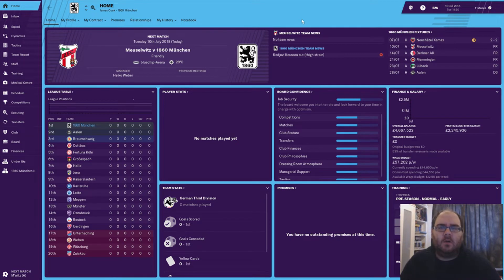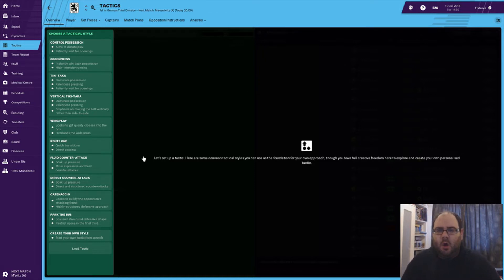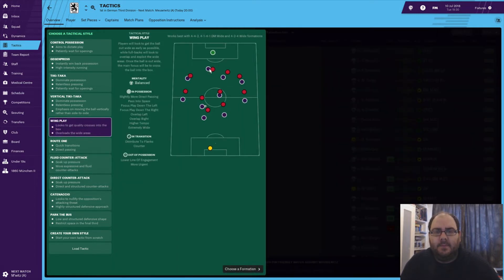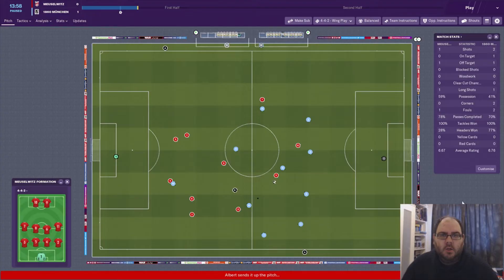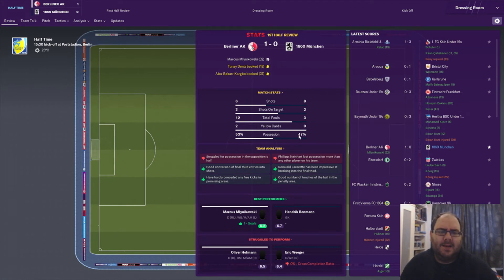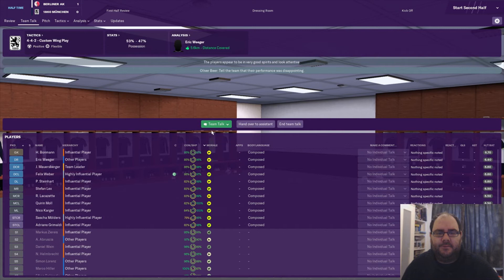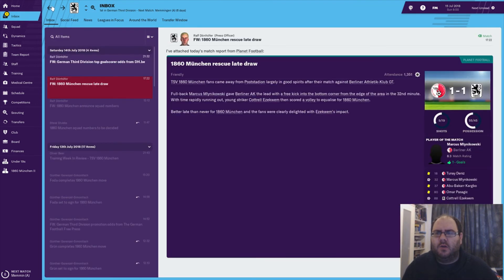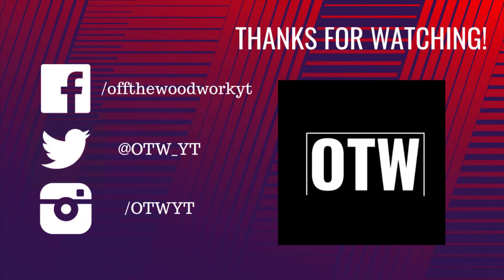FM19 1860 Munich | Mending Munich | Part 2| Football Manager 2019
Welcome to our FM19 save with 1860 Munich, my first ever LLM Football Manager 2019 journey outside of England and I cant wait to get started. 1860 Munich have had a rocky couple of years can I put them back on the path of winning trophies and competing with Bayern Munich. Today we take a look at our tactics and see what style of play we are going to have.

Follow me on the socials below